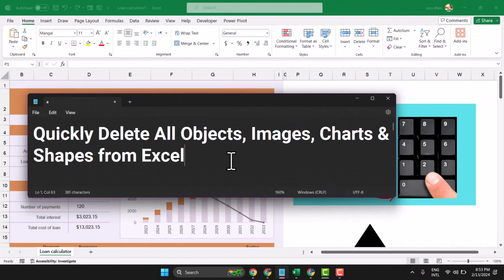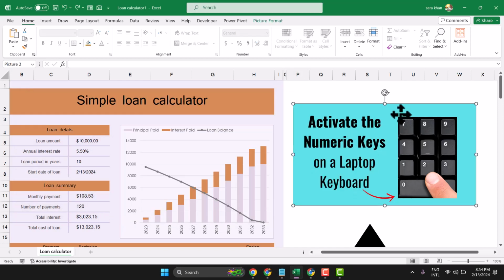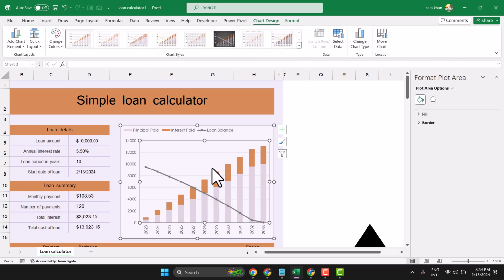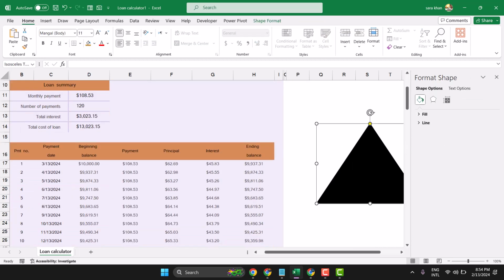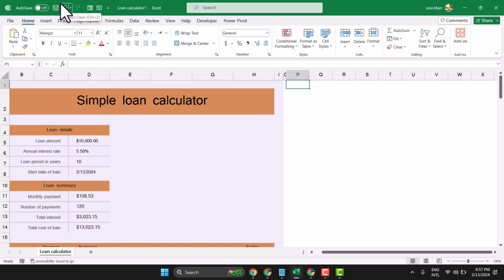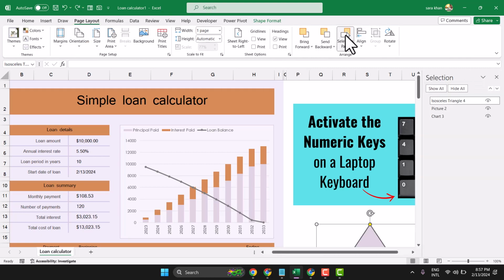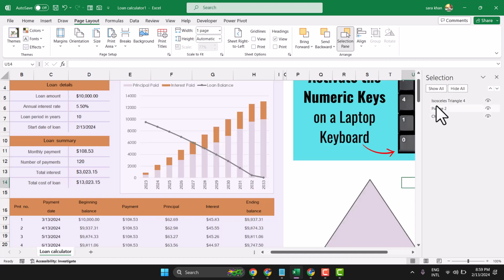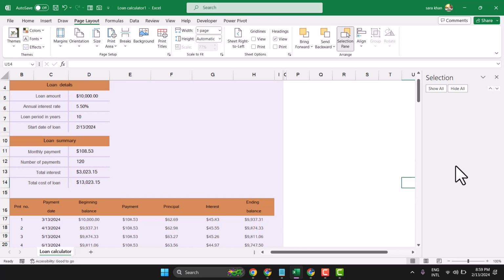Delete All Objects, Images, Charts & Shapes from Excel [Quickly]